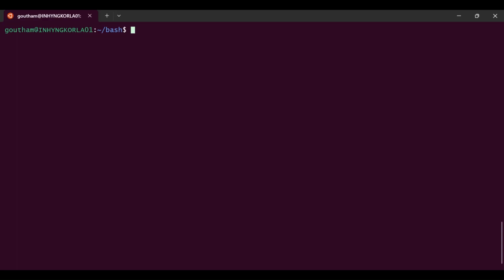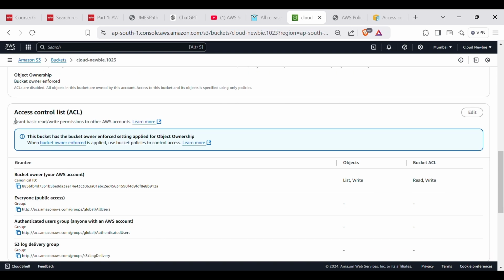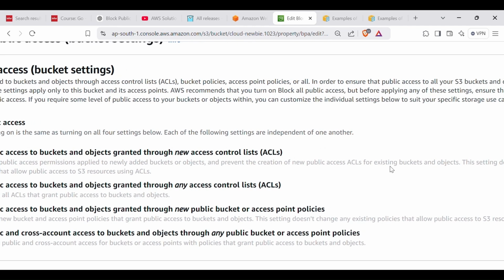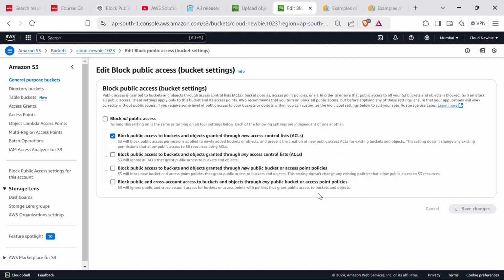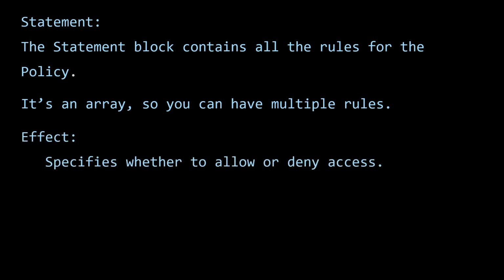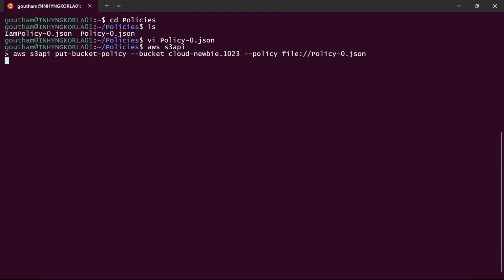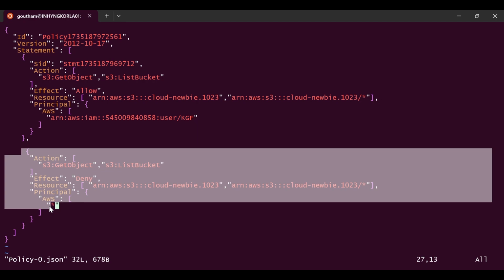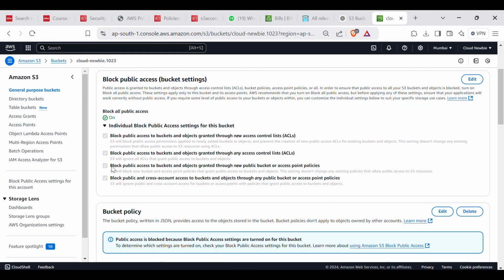🚀AWS S3 Security via CLI 🔒 in 2024 | Policies, ACLs & More! Part-1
00:00-4:55 Etags& Checksums
4:55-10:22   ACLs Access Control Lists
10:22- 22:34  Block Public Access CLI
22:34-41:17 How to Write  Bucket Policies & IAM V/s Bucket Policies more...\

Learn AWS S3 Security  using CLI for beginners
Cloud Newbie
AWS in 2024 using CLI handson.
/AWS Cloud Newbie